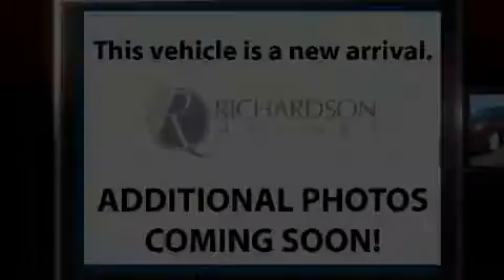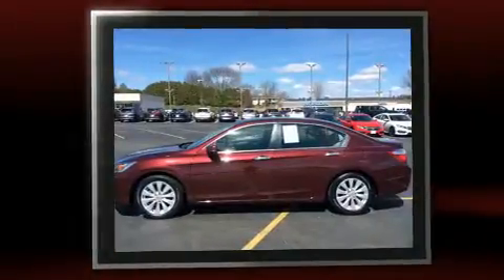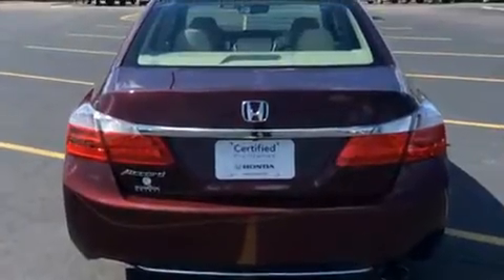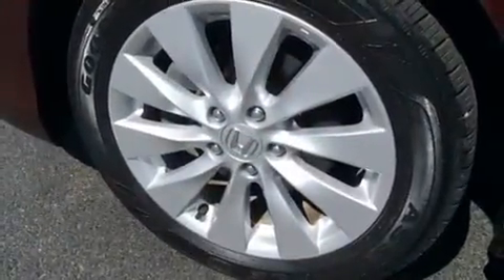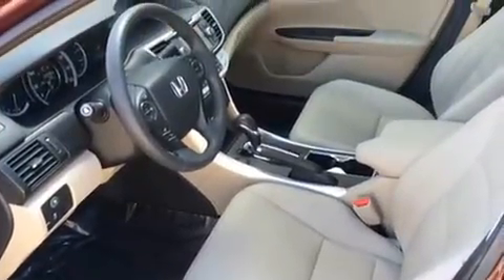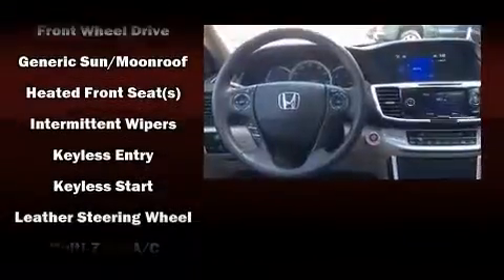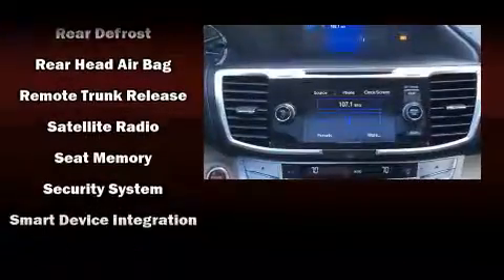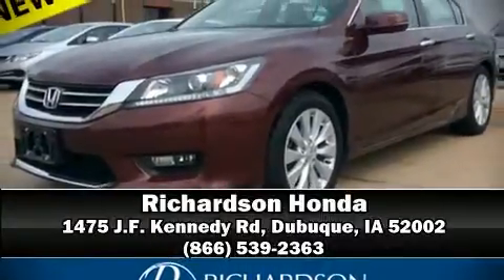2014 Honda Accord EX-L in Dubuque, IA 52002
Richardson Honda
1475 J.F. Kennedy Rd

Discerning drivers will appreciate the 2014 Honda Accord. This 4 door, 5 passenger sedan still has less than 35,000 miles! It features a continuously variable transmission, front-wheel drive, and a 2.4 liter 4 cylinder engine. Top features include front dual zone air conditioning, a tachometer, variably intermittent wipers, a power seat, heated seats, front fog lights, lane departure warning, and more. Premium sound drives 7 speakers, providing you and your passengers a sensational audio experience. Honda also prioritized safety and security with features such as: head curtain airbags, front side impact airbags, traction control, brake assist, a security system, and 4 wheel disc brakes with ABS. This car was designed with safety in mind, allowing you to drive with even greater assurance. This vehicle has achieved Certified Pre-Owned status, by passing Honda's comprehensive certification process, including an exhaustive 150-point inspection! We pride ourselves in the quality that we offer on all of our vehicles. Stop by our dealership or give us a call for more information.